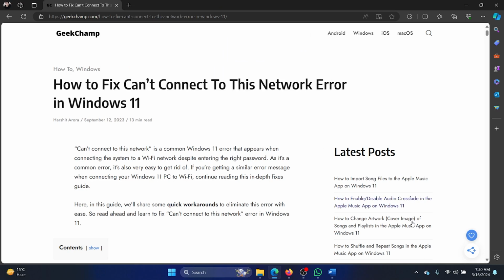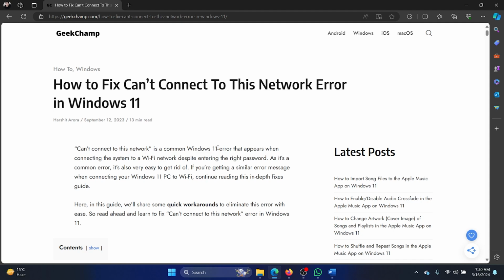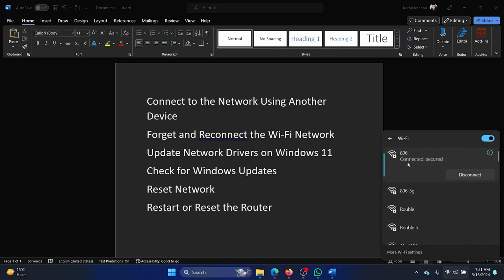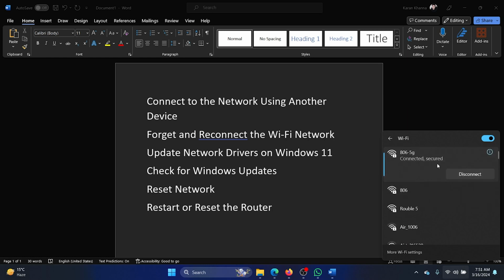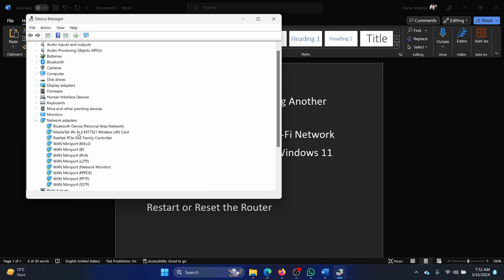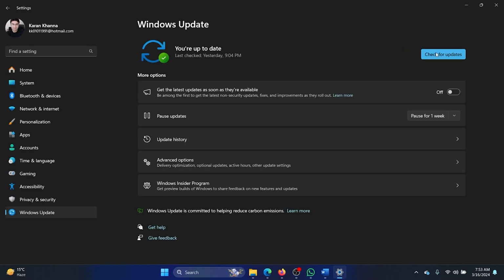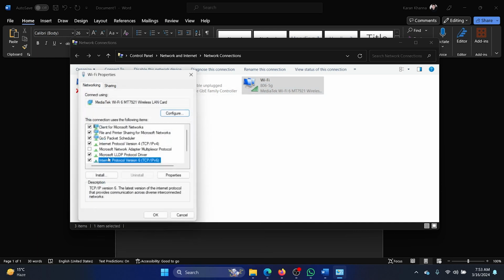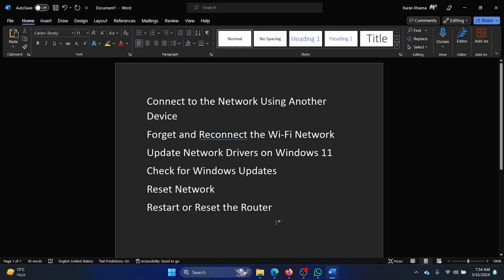How to Fix Can’t Connect To This Network Error in Windows 11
If you try connecting to a network on your Windows computer, and are unable to connect with the error "Can't connect to this network." Then, please watch this video for the resolutions.